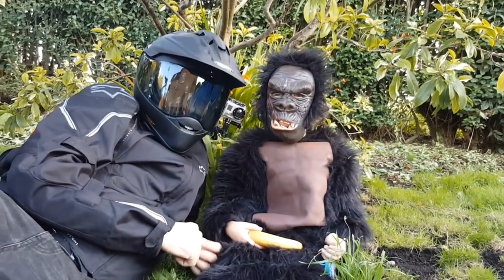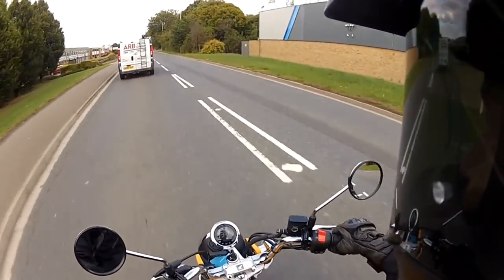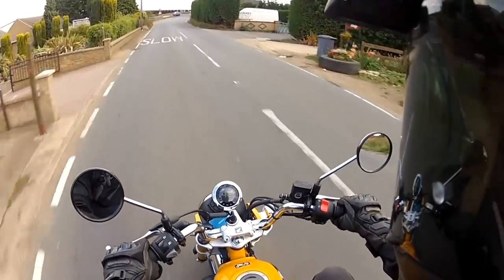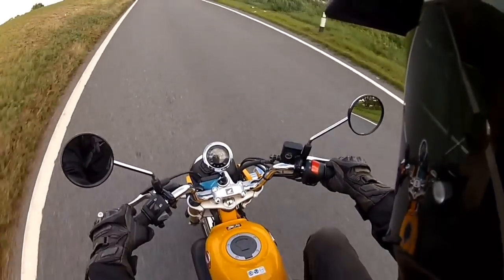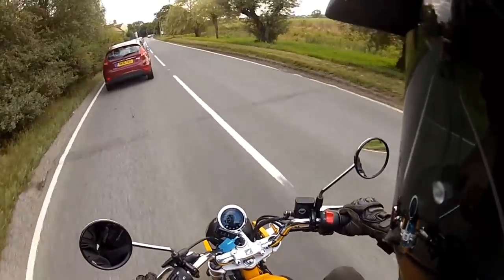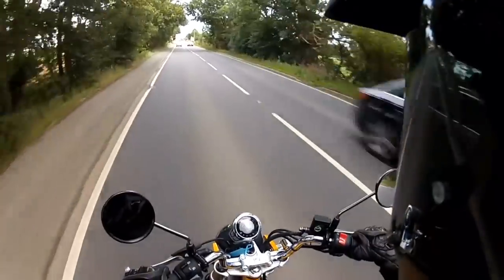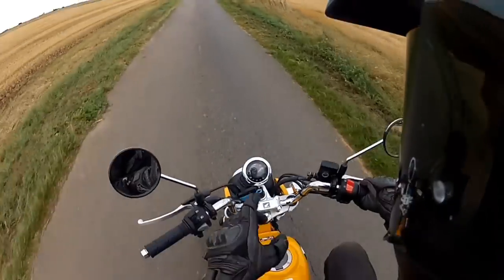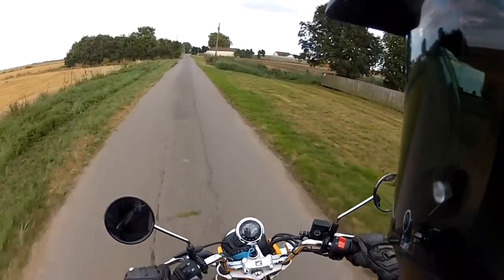2018 HONDA MONKEY BIKE - SUPER FUN TEST RIDE! WHEELS MOTORCYCLES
Well this video was just a blast to make. From the first moments walking up to the 2018 Monkey bike you know your in for an enjoyable and fun time.  Small scaled does not mean small rewards... Definitely worth considering as a second (or third) bike.

Fun, funky and a great price point.

Honda’s genuinely iconic mini-bike is re-imagined for the present day, with styling that draws heavily on the original, complemented by modern, premium touches such as USD forks, twin rear shocks, LCD instruments, IMU-based ABS and full LED lighting. Its 125cc air-cooled engine delivers 6.9kW power, and fuel efficiency of 67km/litre; wet weight is a mere 107kg.

We are a large multifranchise motorcycle dealership based in Peterborough in the UK.

We make videos to give you an insight into the workings of a large motorcycle dealership.

We will make videos on a host of subjects from product reviews and test rides to how to guides and much more.

Music Credit.

Category
Music